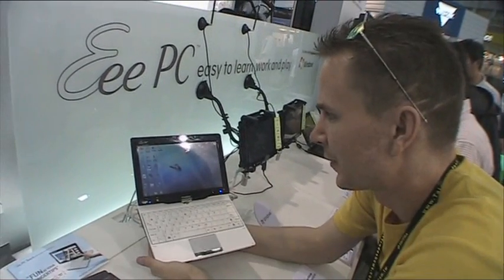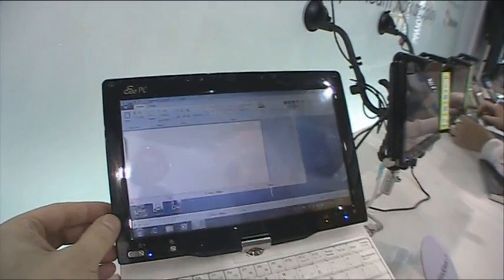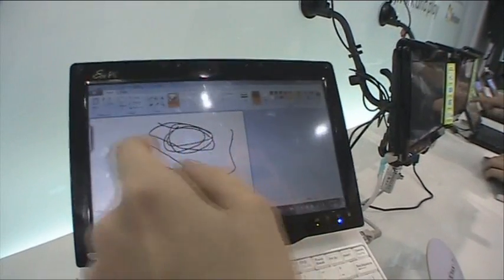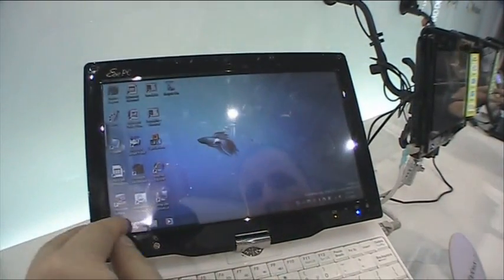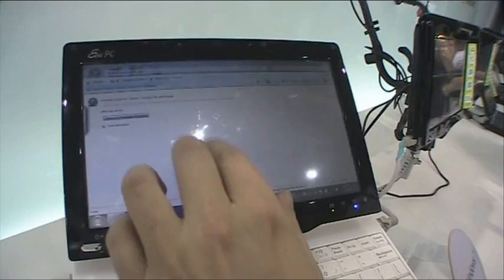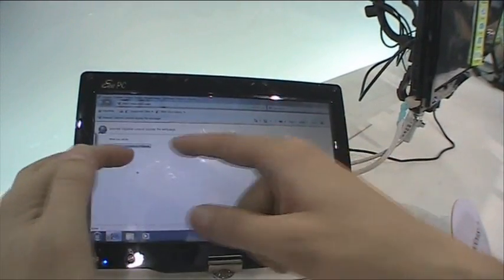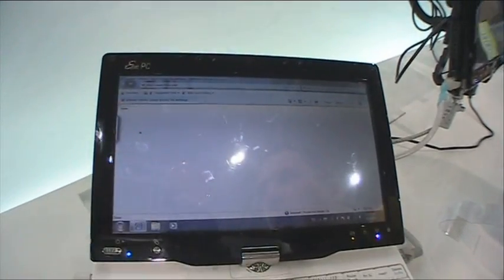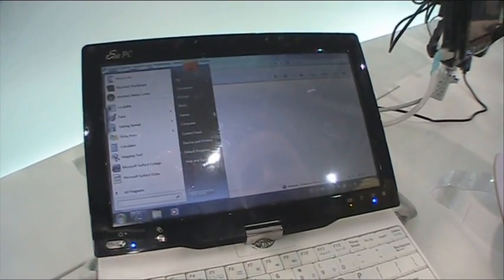Testing Asus Eee PC T91 with multitouch